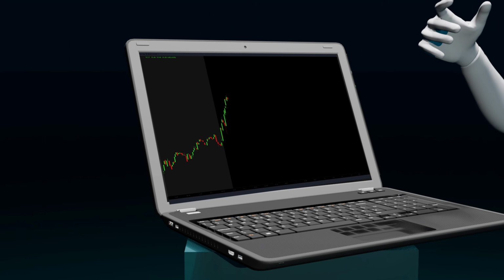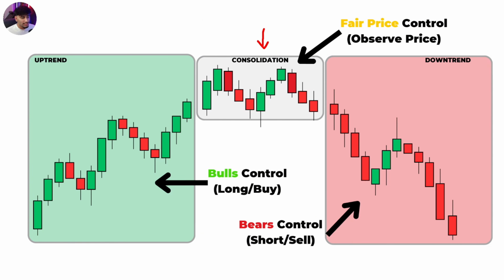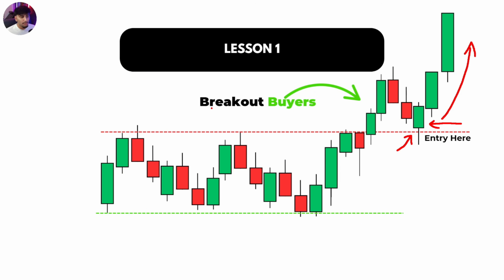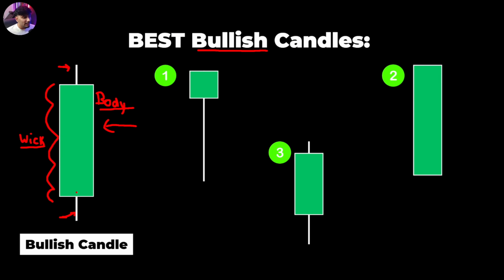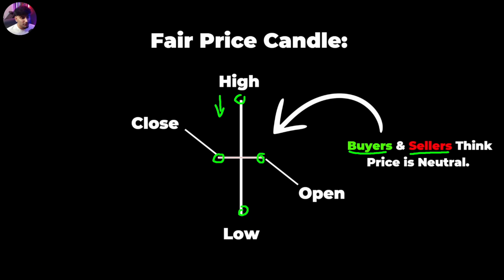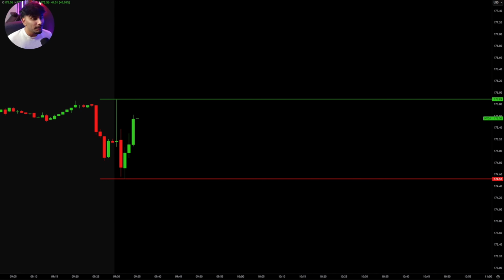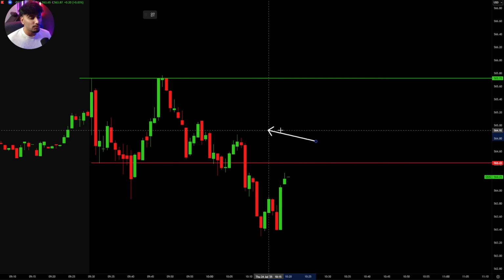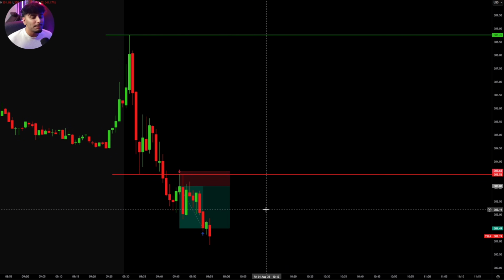I Studied 1,000 Failed Retests (Found One Strategy Everyone Misses)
After studying 1,000 failed retests, I discovered 3 simple rules that helped change my trading and 95% of traders completely miss. This isn't just another breakout strategy, in this video I will teach why most trading strategies fail and then share the backbone of my profitable strategy.

Time Codes:
0:00 - I Studied 1,000 Failed Retests (Found 3 Simple Rules Everyone Misses)
0:50 - What Makes A Profitable Trader?
1:38 - Lesson 1 - The Break and Retest Strategy (Understand THIS)
7:39 - Lesson 2 - Who Controls Price (Buyers vs Sellers)
13:25 - Profitable Entry Model (Master This)
16:38 -  FIX Your Winrate Using This TIP (Bearish Trade)
19:20 -  My 1 Minute Scalping Strategy Example
20:53 - Build A Profitable Trading System From Scratch (For Free)